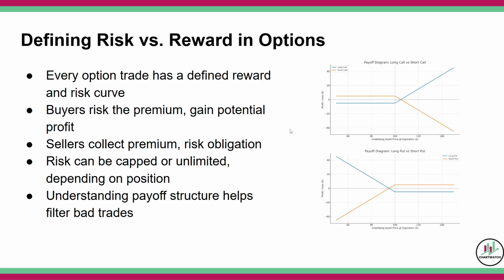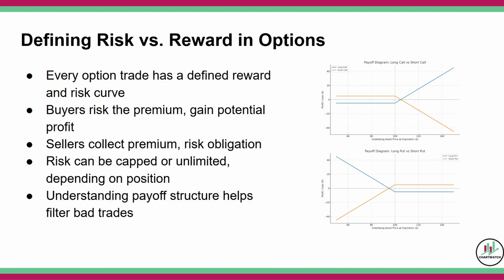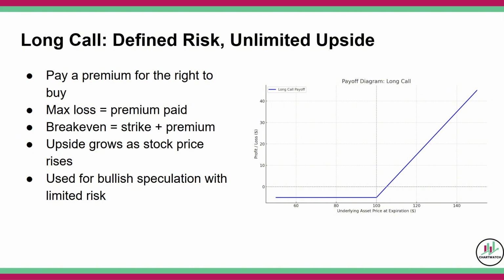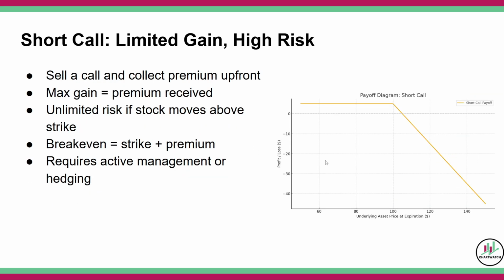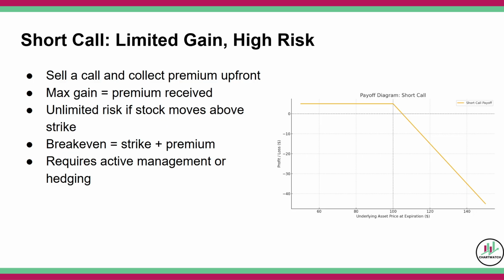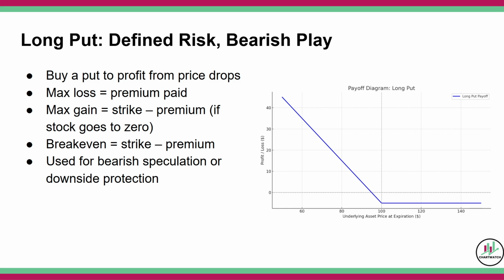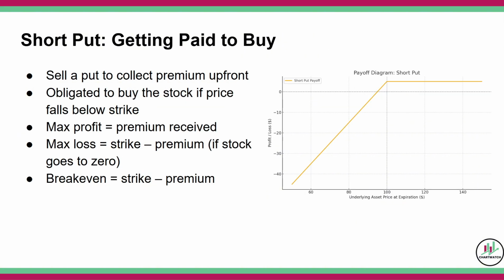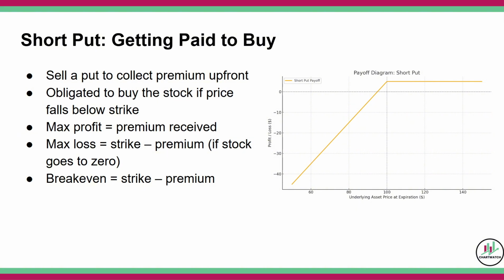Lesson 6: Understanding Risk and Reward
In this video, I break down the risk and reward profiles of the four core options strategies: long call, short call, long put, and short put. Using clear visuals and real-world examples, I show you exactly how much you can make, and lose with each trade. You'll learn where the breakeven points are, how to interpret payoff diagrams, and how to choose strategies based on your outlook and risk tolerance. If you want to trade options with confidence, understanding these profiles is non-negotiable.